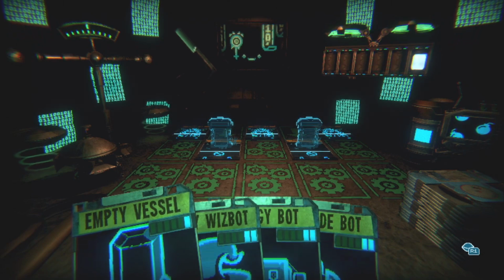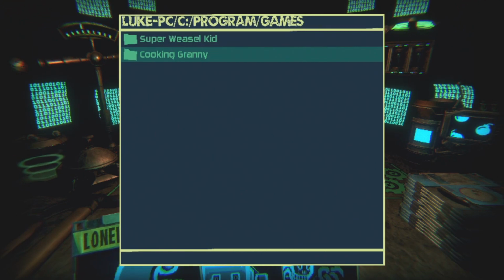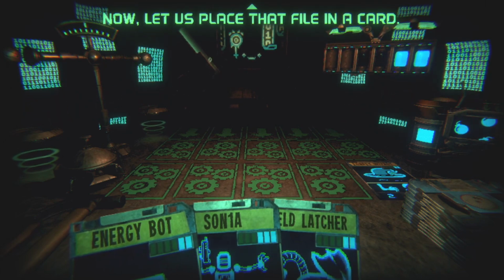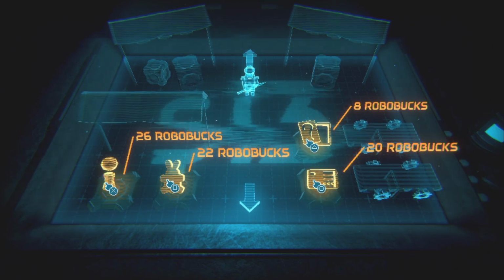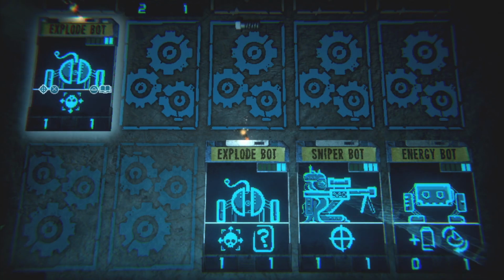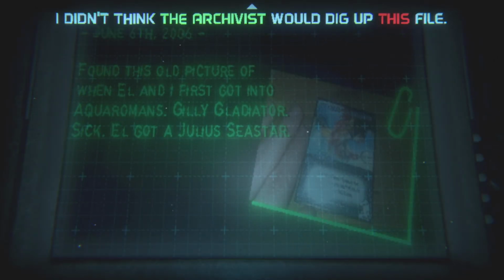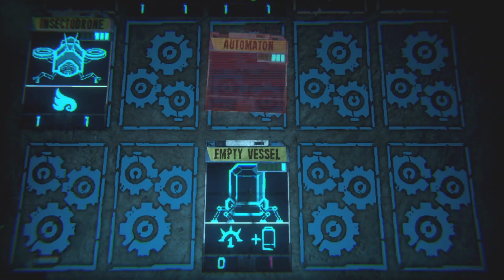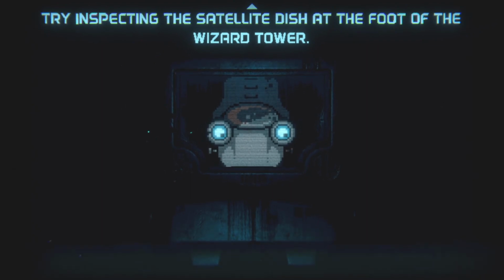Crash Wilkin? | Inscryption EP:22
Inscription is a card game where it's simple and easy and totally not creepy